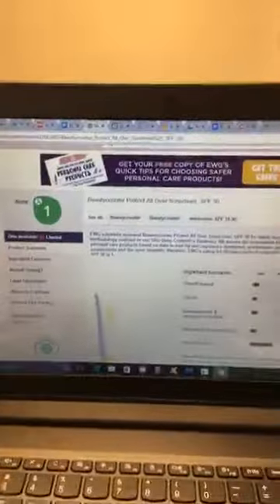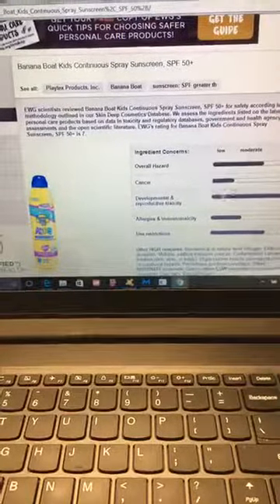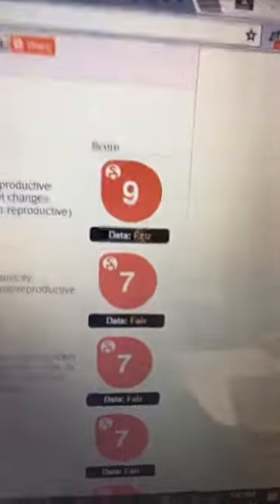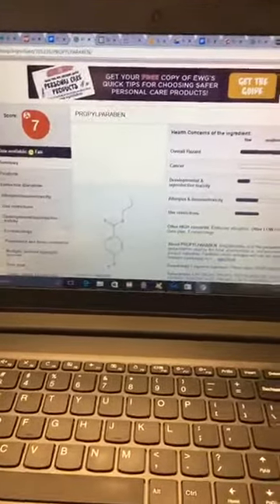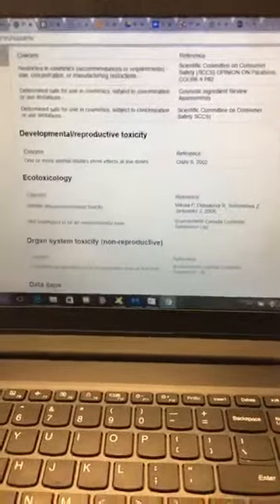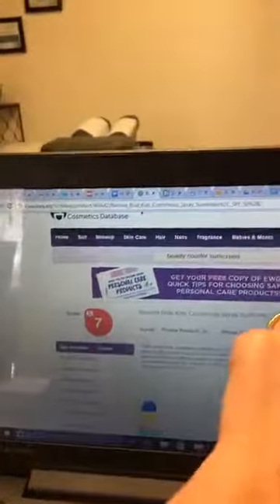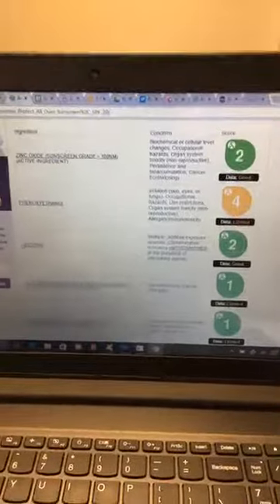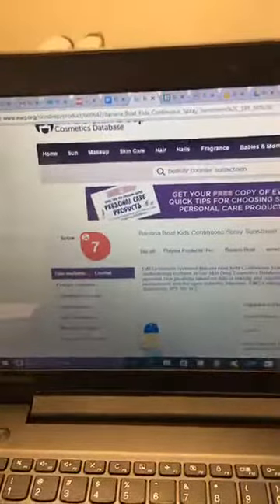Sunscreen Safety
Everyone talks about "sun" safety...however we should also be concerned about "sunSCREEN" safety. With a skin care industry that is completely unregulated in the United States, it's important to be aware of what goes on our skin. Watch this video to learn more.